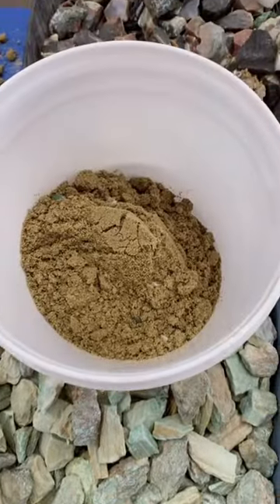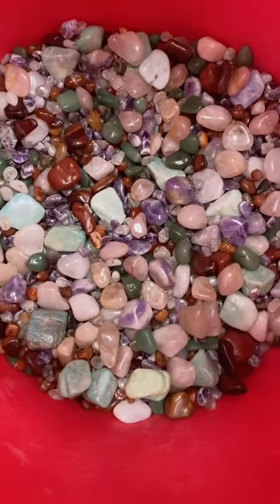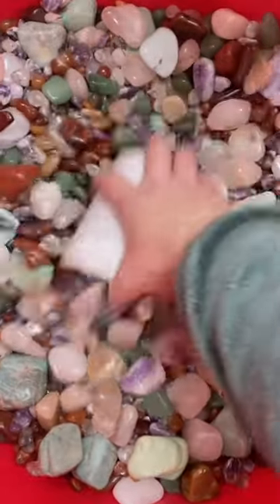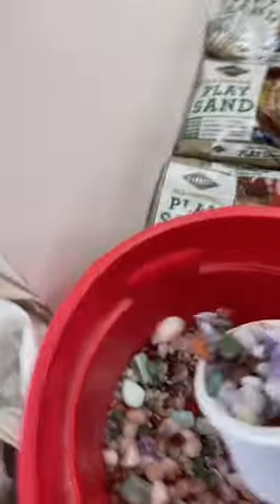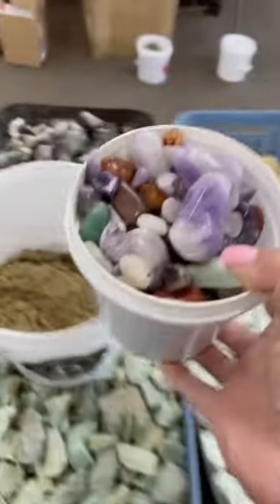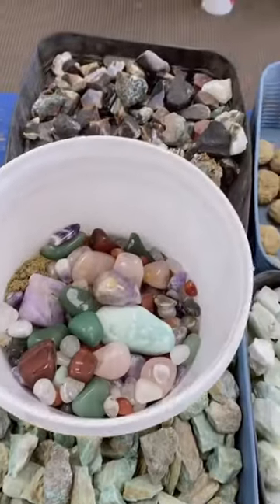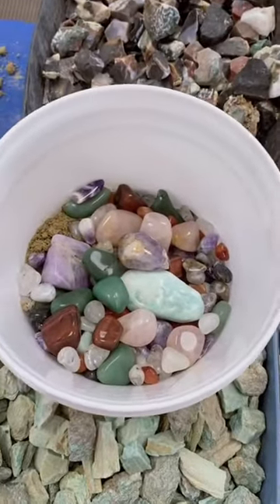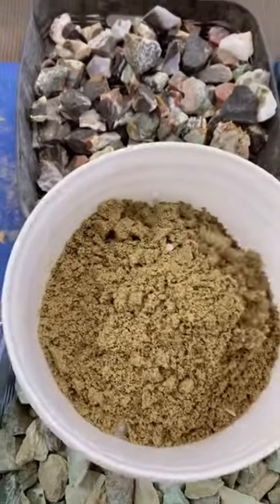Tumble Stone Refill! Get a bucket full!